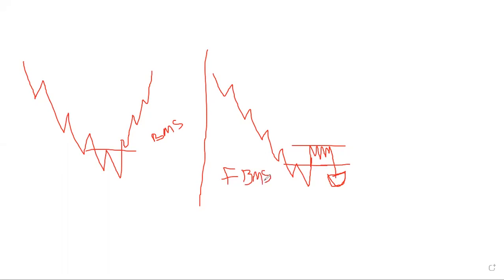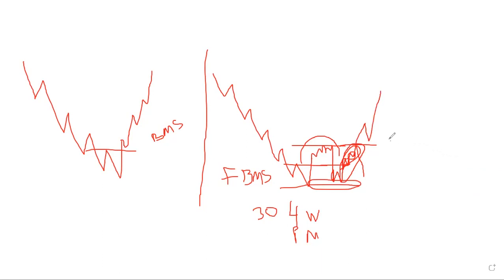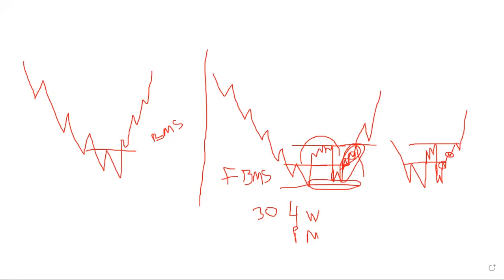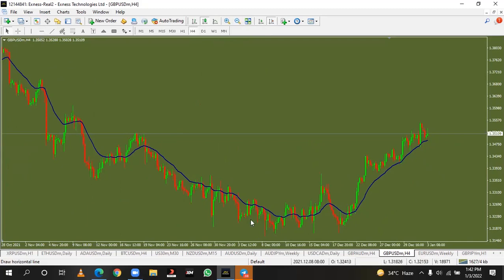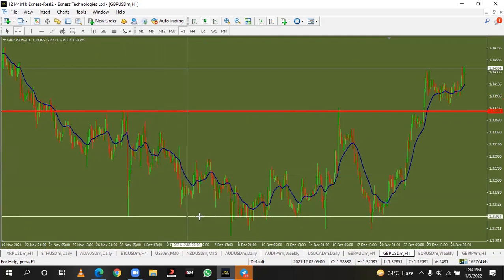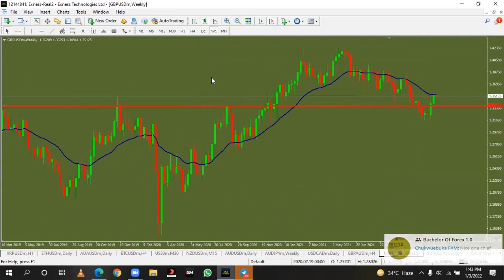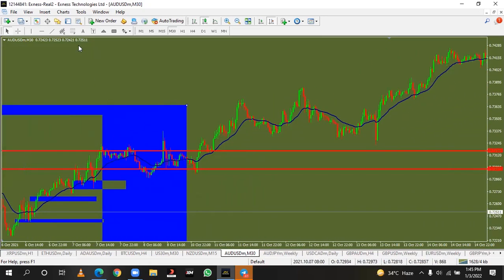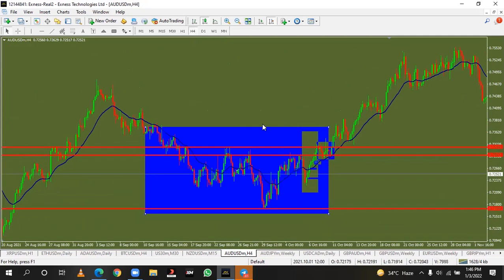How To Trade A Failed BREAK IN MARKET STRUCTURE AND A BREAK IN MARKET STRUCTURE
In this video you will learn about the right way to trade the market structure and the break in market structure in other to Filter the A FAKE out and a Break out in MARKET STRUCTURE ..